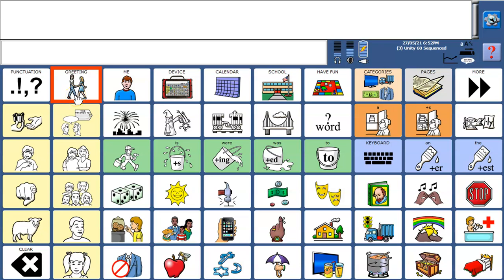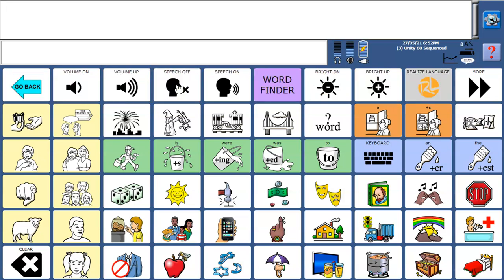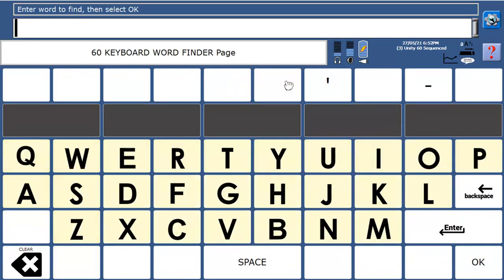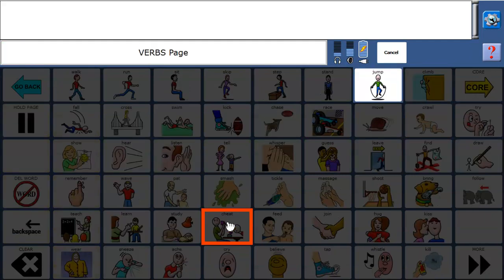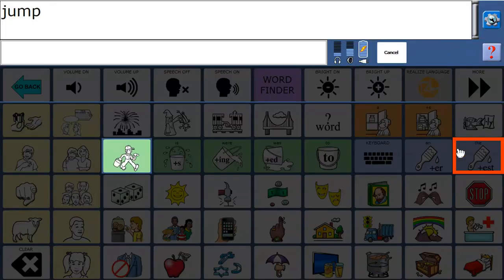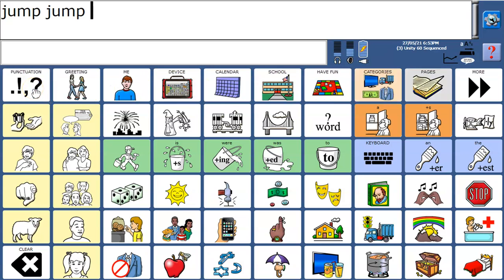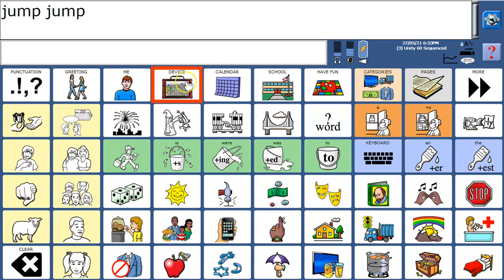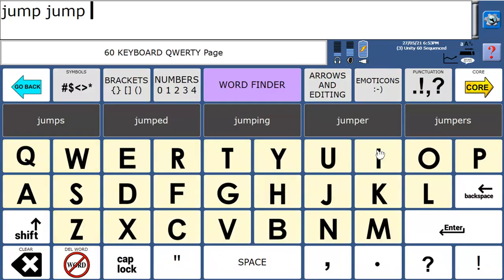Use Word Finder in Unity & LAMP WFL - Accent with NuVoice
In this video, you will learn how to use the Word Finder feature on an Accent device. This feature can be accessed in either a Unity or LAMP Words For Life vocabulary file.